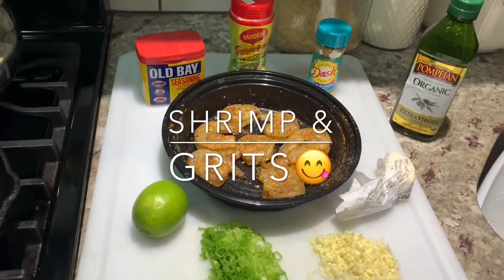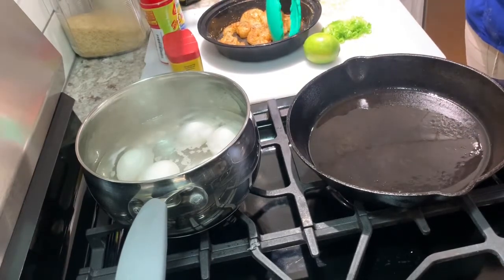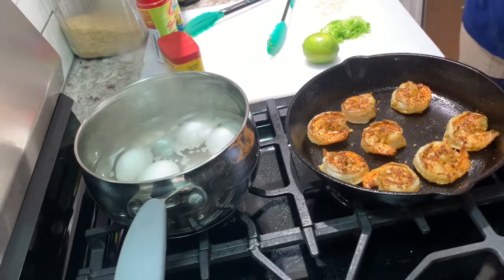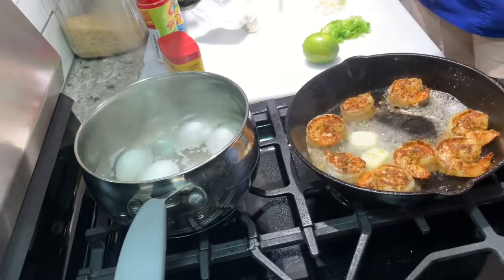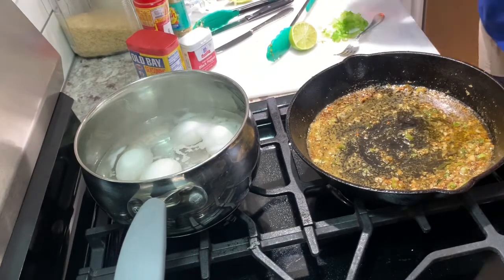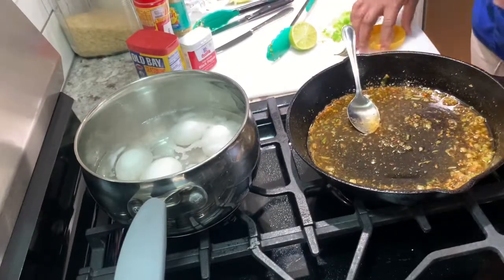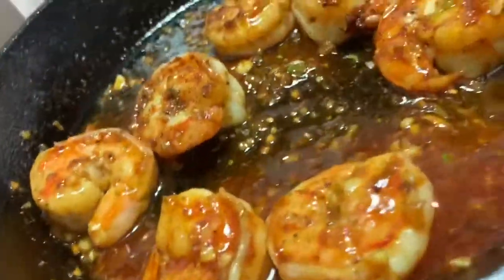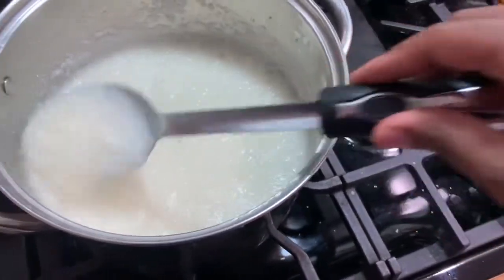Shrimp and Grits K.I.W.J Style😋